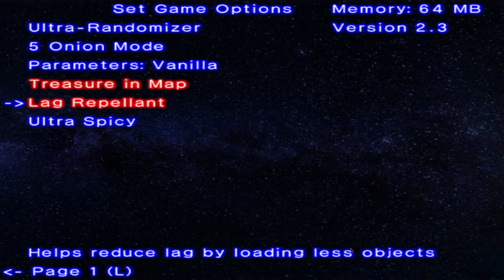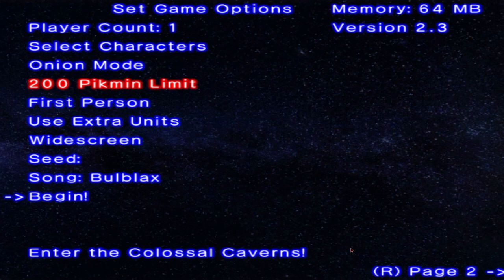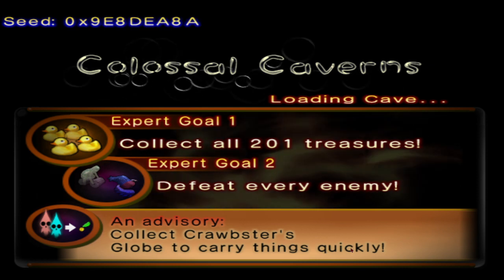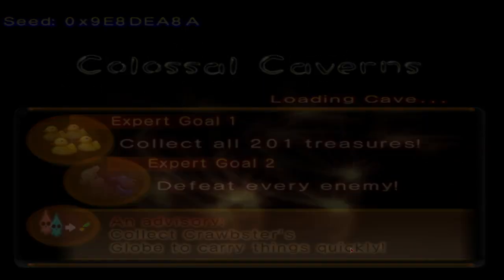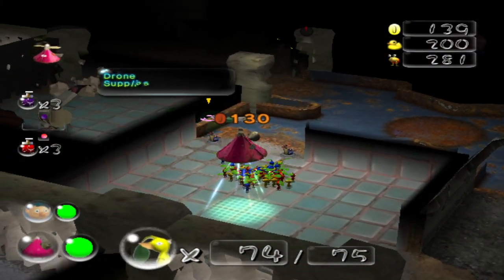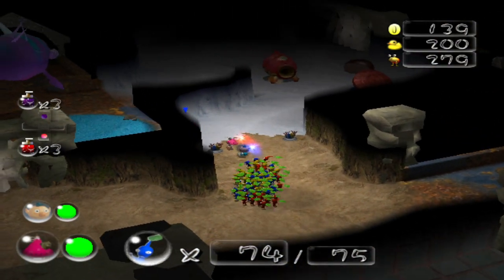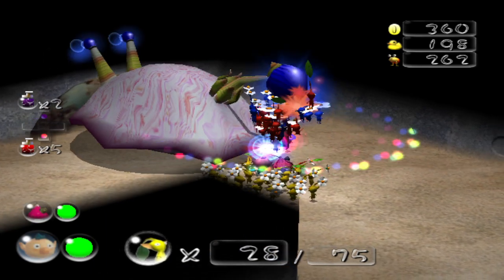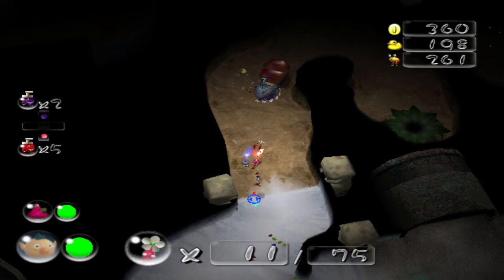Pikmin 2 Colossal Caverns - Episode 1.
I'm back with vengeance in my eyes! And back to upload content for you guys! I hoped you enjoy the Pikmin 2 Colossal Caverns reboot.

Delve into the depths where luck and fortune intertwine, braving treacherous terrain, cunning creatures, and hidden treasures. With the help of your colorful Pikmin allies, navigate through winding tunnels and perilous chambers to unearth riches beyond imagination. But beware, for the caverns hold secrets both wondrous and perilous, and only the most daring adventurers will uncover their true depths. Will you emerge victorious, or will the caverns claim you as their own?